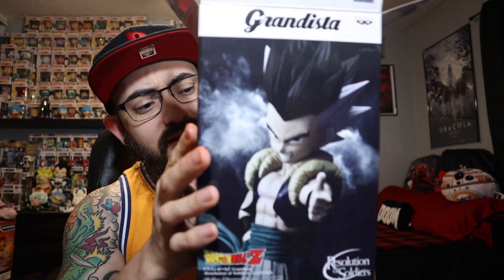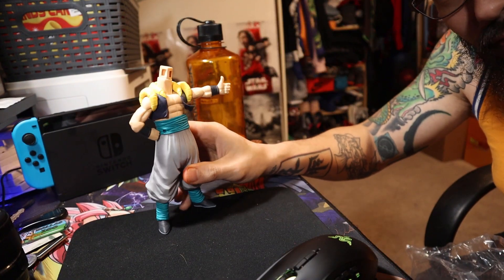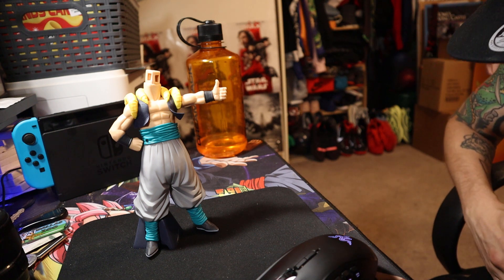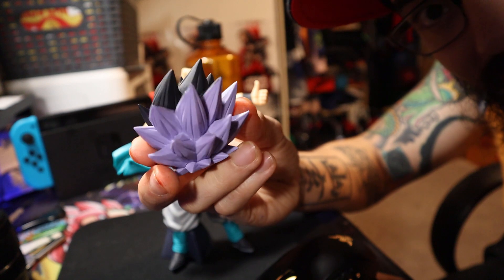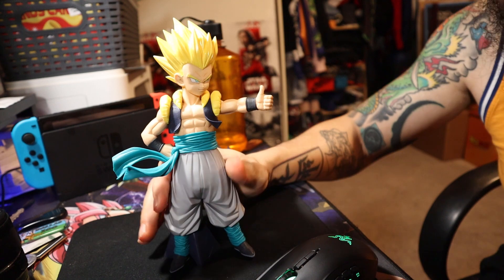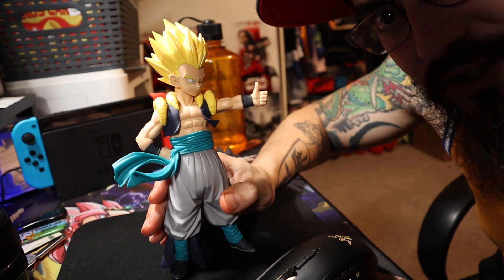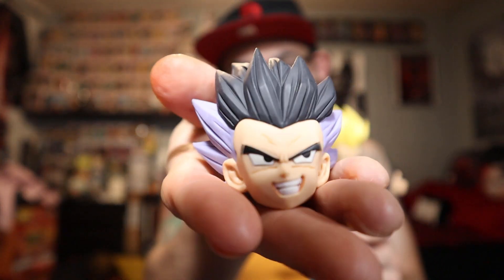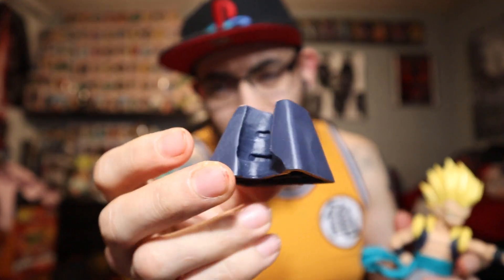GRANDISTA GOTENKS UNBOXING! | SPIKES PICKS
I recently picked up the Grandista Gotenks Resolution of Soldiers figure from my local comic book store Titan Comics. Im a massive fan of this character design and had to pick this up when it was announced.